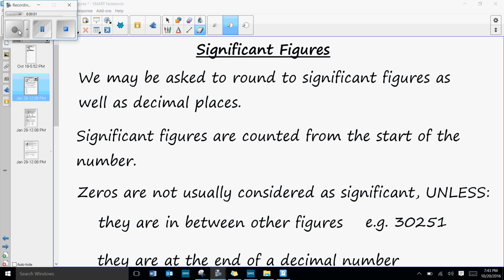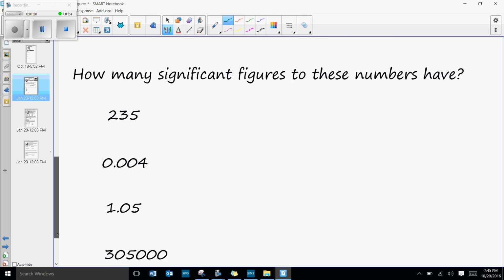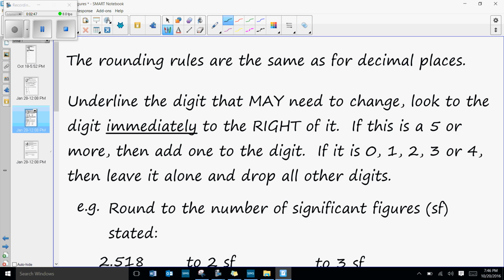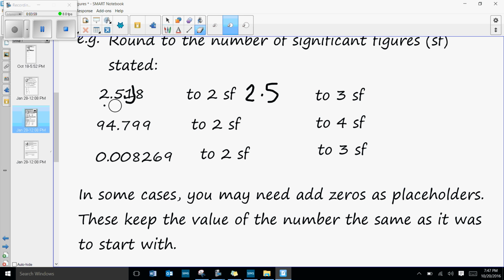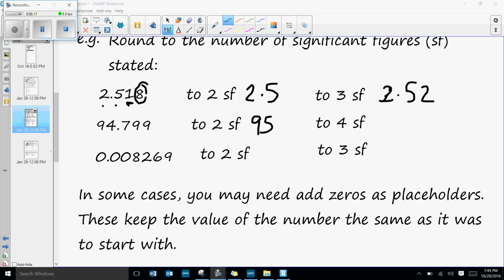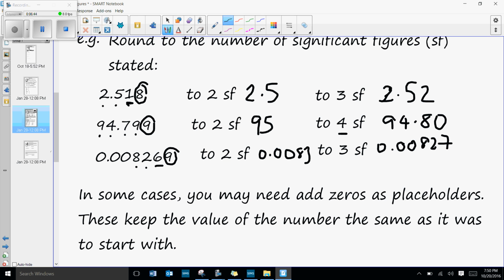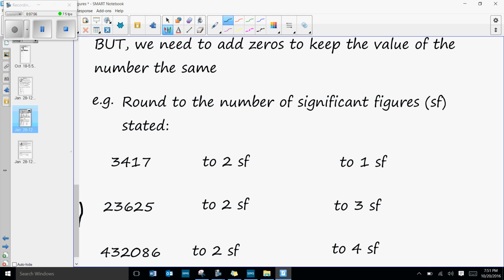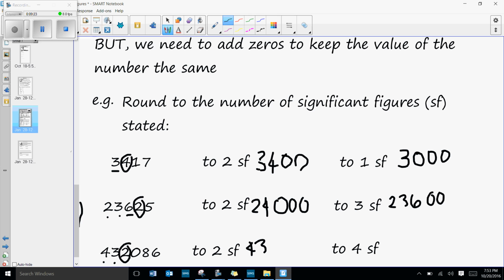significant figures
how to round to a given number of significant figures